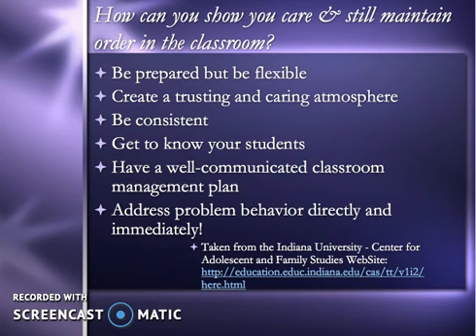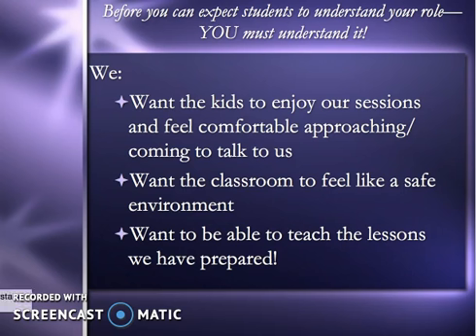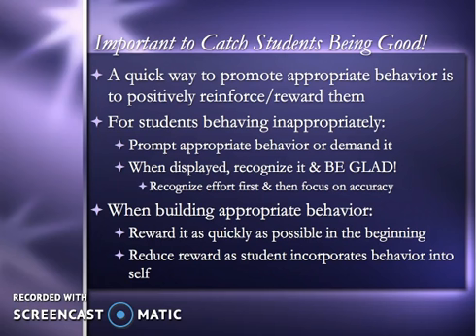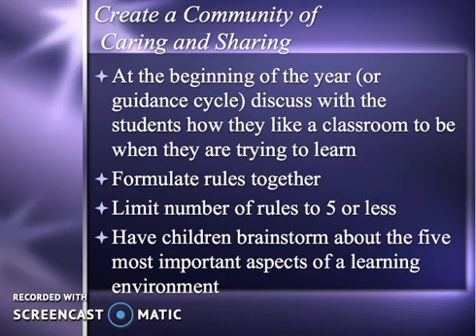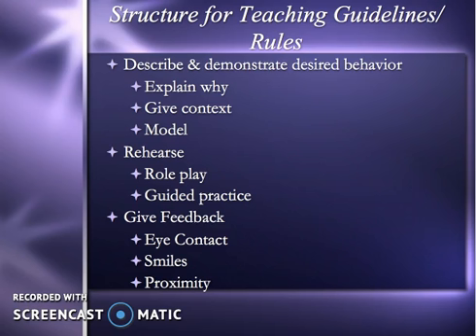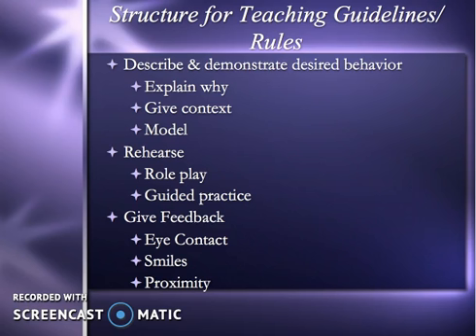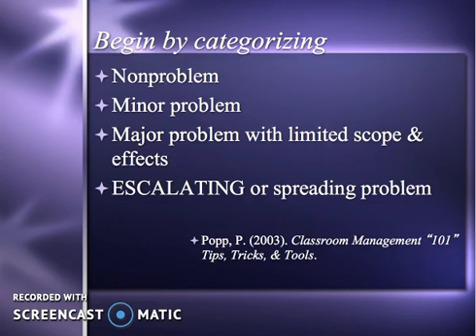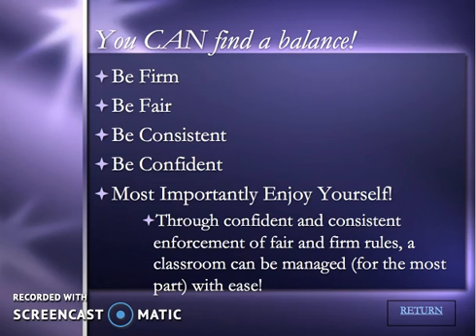ClassroomManagement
Discussion of components of classroom management for school counselors.